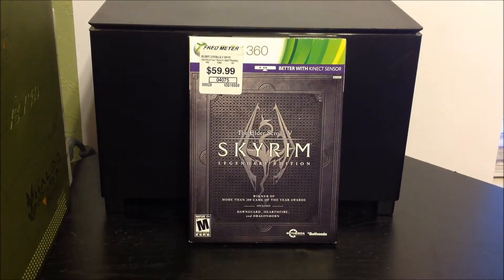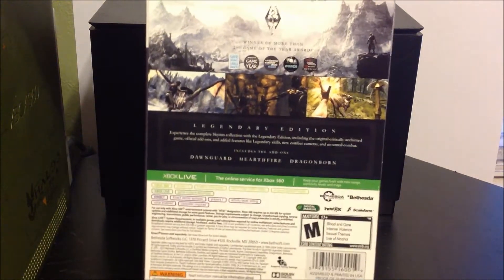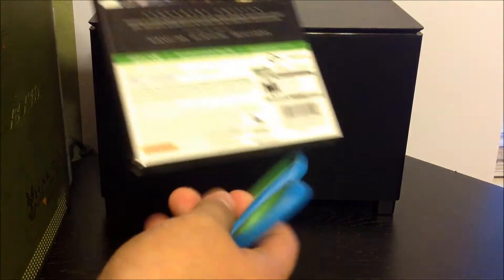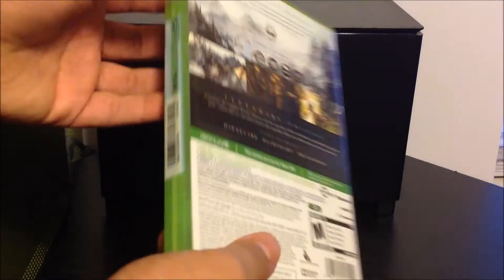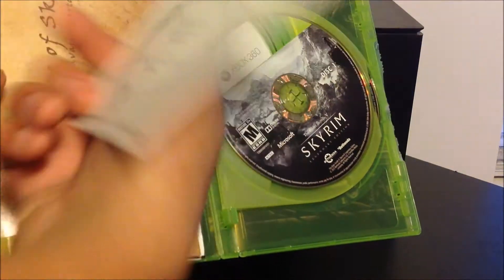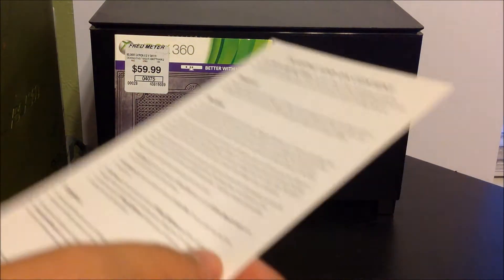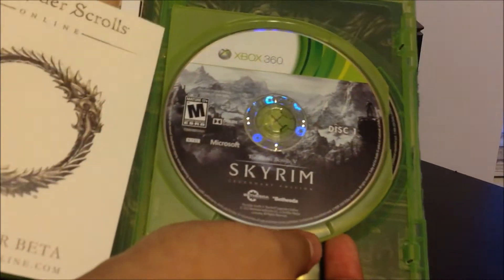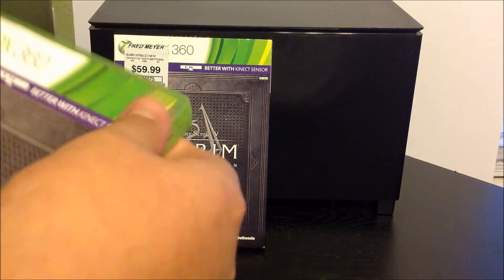Skyrim Legendary Edition Xbox 360 Unboxing [1080p HD]